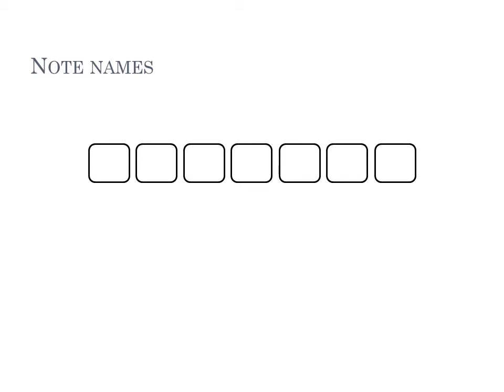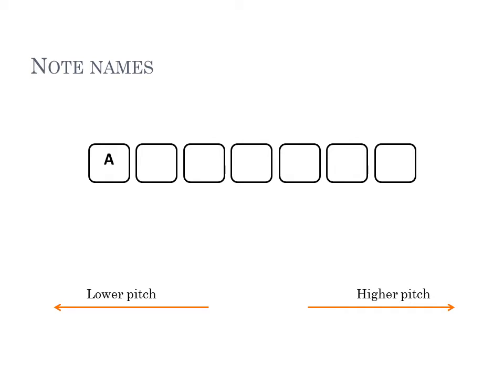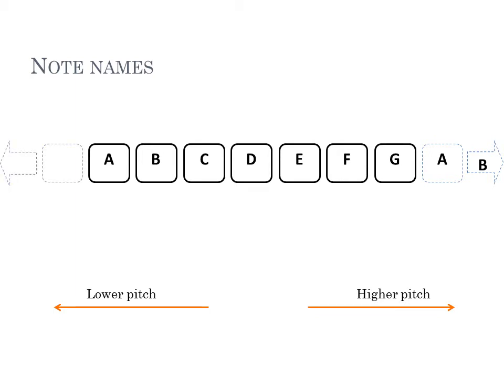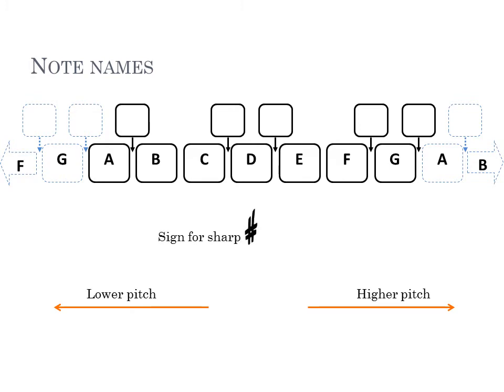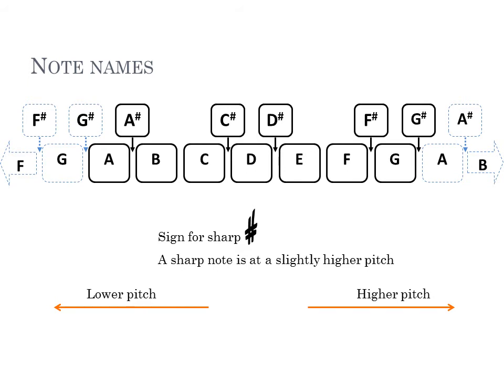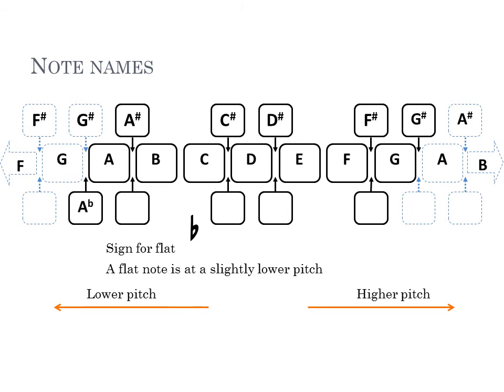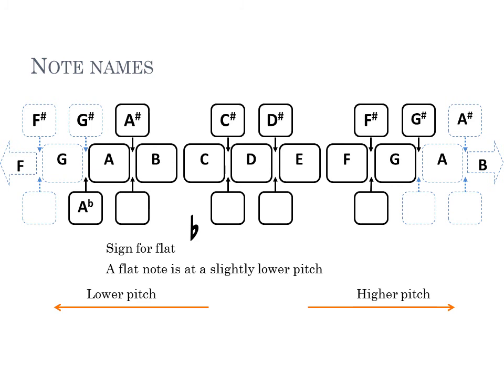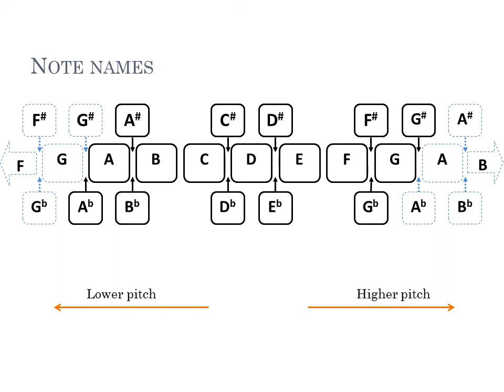Note names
Beskrivning